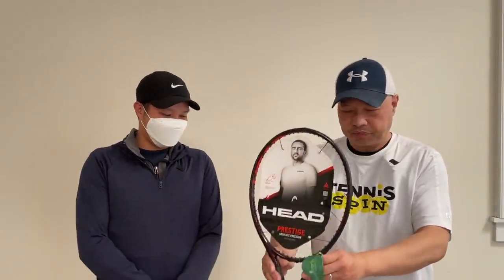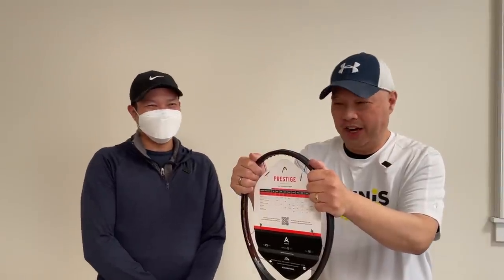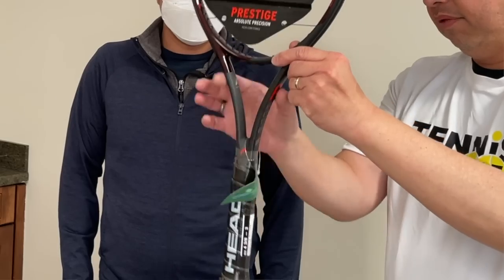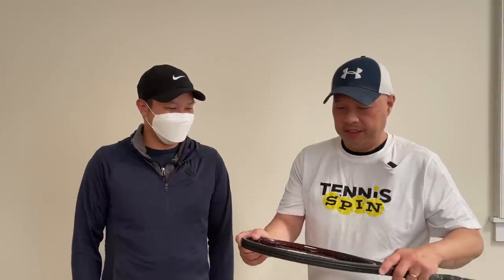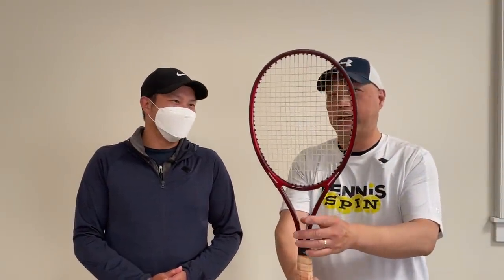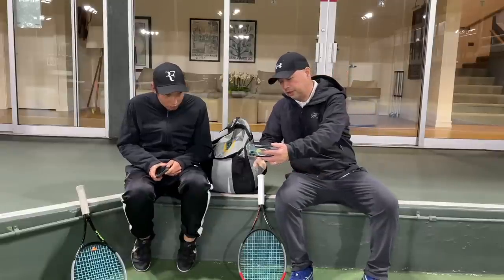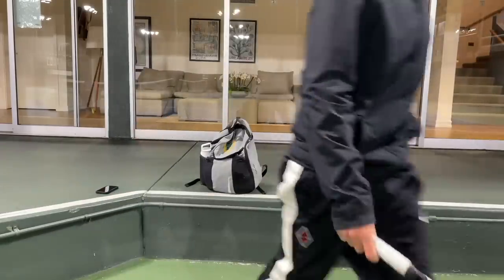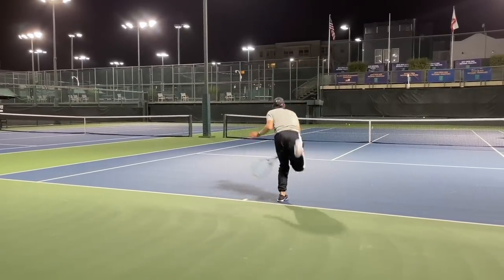WHY WAS THE HEAD PRESTIGE TENNIS RACKET USED BY HALF OF ALL PROFESSIONALS AT ONE TIME?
The Head Prestige was once used by half the players on the ATP and WTA Tours.  What made this racket so popular among the pros?

Thank you Angus for sharing Head Prestiges with me.

You can follow Angus on IG @nocturne.astro